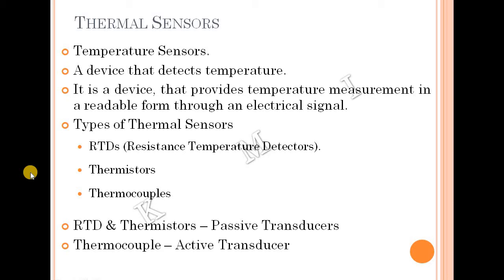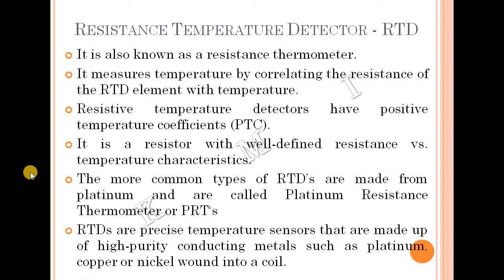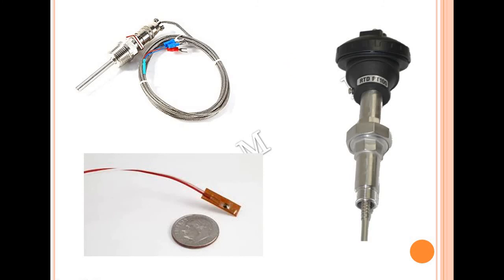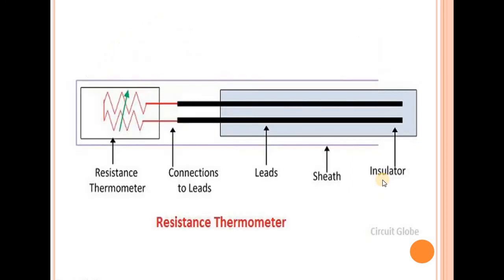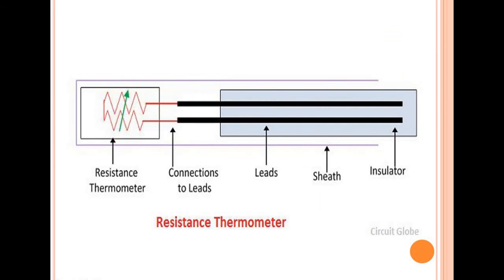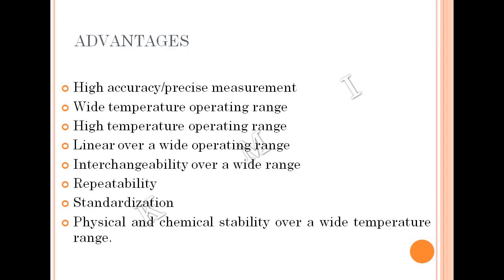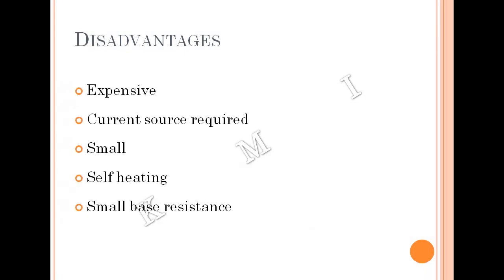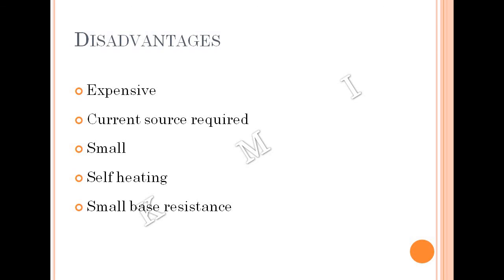Thermal Sensors & RTD - Sensors and Transducers | Resistive Thermometer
@Dragon Fighters